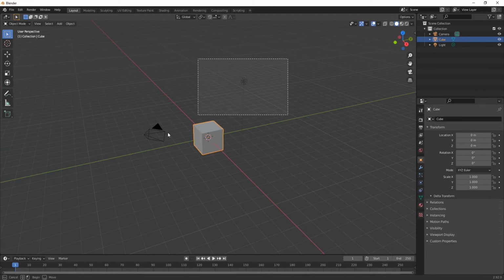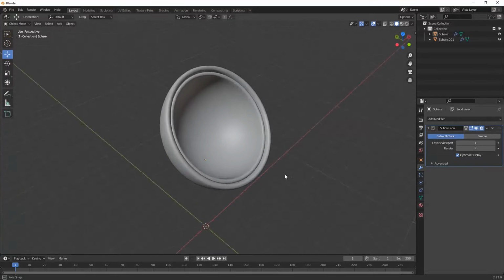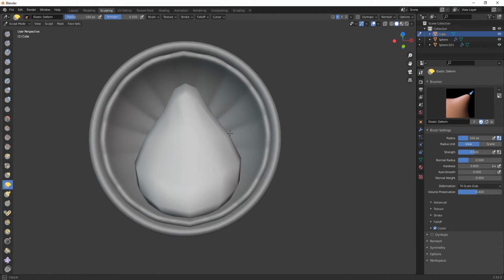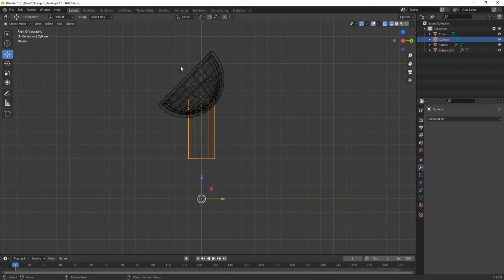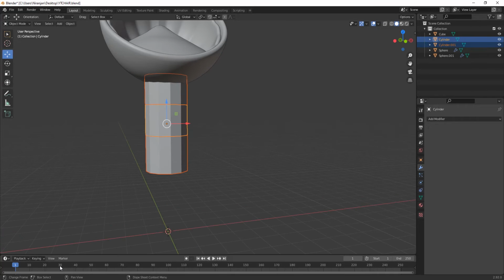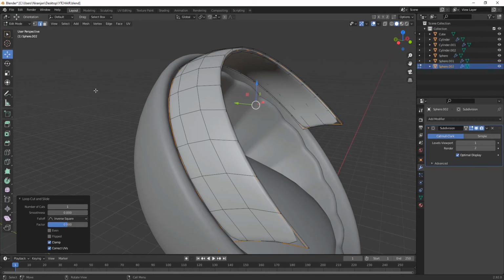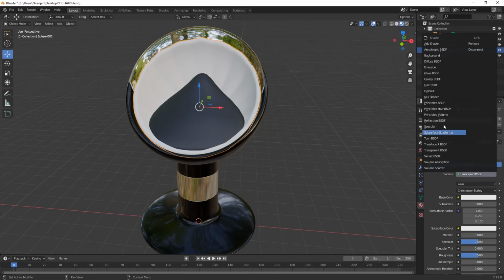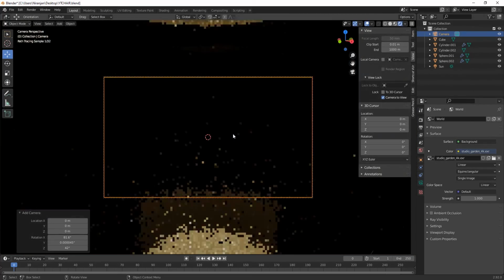Product Modeling In Blender 2.83 | Modern Chair | Beginners | easy & quick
Hello guys,
So am here with my new video (Product Modeling) Here am also a beginner in this blender so, am sharing my experience with you, Hope u all like it and don't forget to like, comment and subscribe.
Next video coming Soon. 😊😄
Thanks🙏🏻